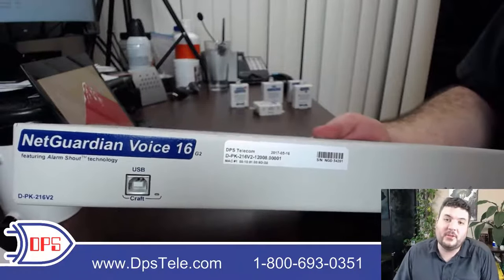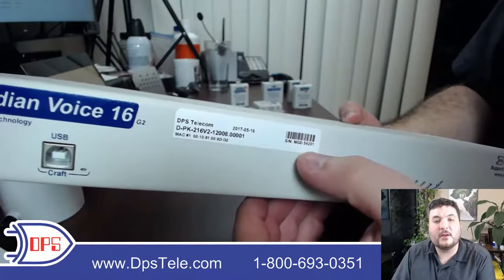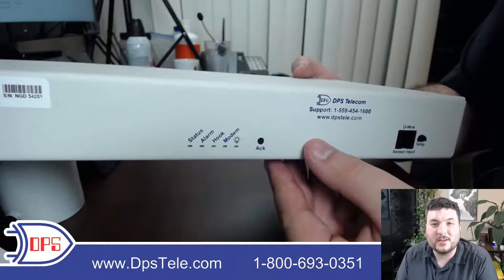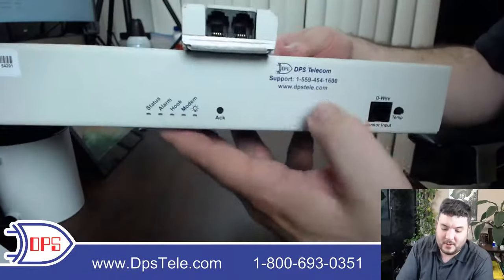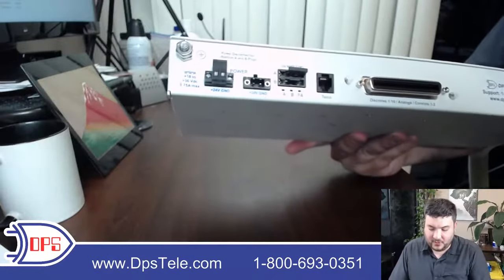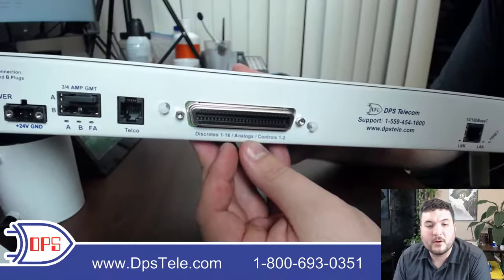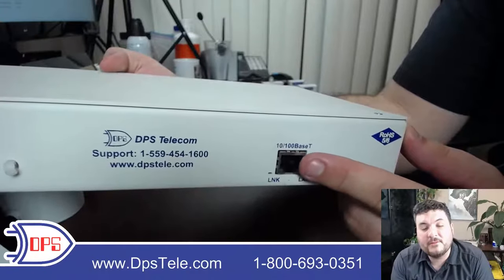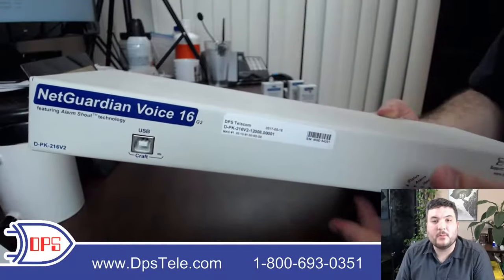Voice Dialer RTU Review: NetGuardian Voice 16 G2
Talk to us and learn more about the NetGuardian Voice 16

Get a full walkthrough of the I/O ports of this RTU that supports voice dialing (POTS phone line) in addition to SNMP, email alerts, and SMS alerts (via email). You'll see the discrete, analog, and control relays connection via the 50-pin amphenol on the back panel - plus the D-Wire port that supports bus-powered daisy-chained sensors. This NetGuardian model has dual +24 VDC power inputs and twin GMT fuses. Free lifetime tech support is included via the phone number listed on the back panel of the RTU.